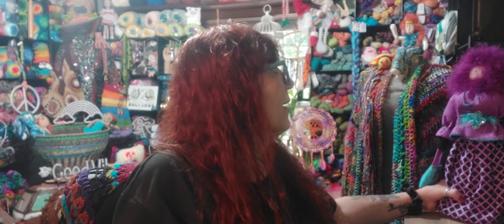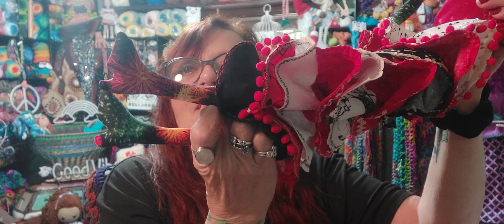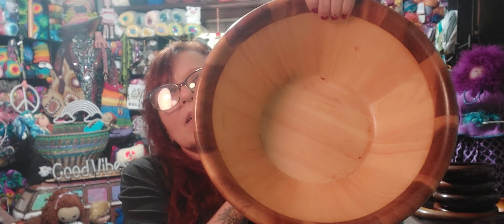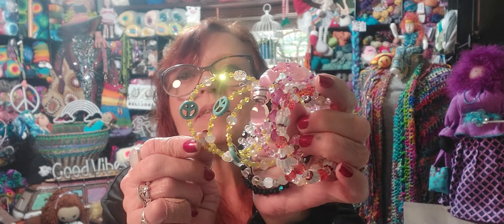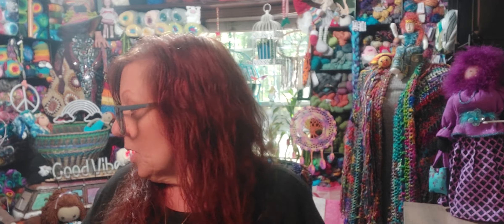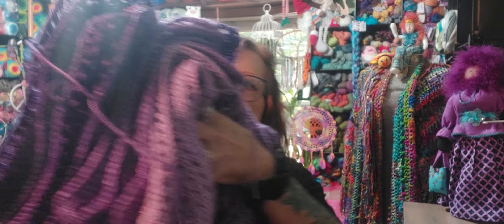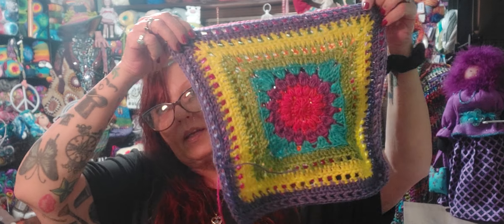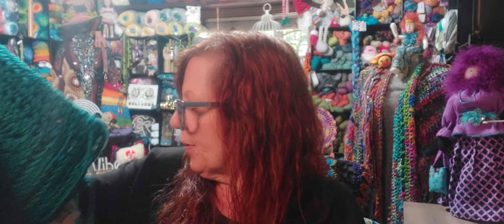MERCARI HAUL & WIPS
DON'T FORGET TO GIVE the THUMBS UP some love.
Sharing me out to your friends.  That would be awesome ♥️♥️

AMAZON WISHLIST -

FACEBOOK- Dee's Creative Hands Crochet ECT.

MUST BE 18 YRS OR OLDER

IF WINNER LIVES OUTSIDE OF THE 48 STATES I WILL SEND A GIFT CARD.

YOUTUBE IS NOT RESPONSIBLE IN ANY WAY.

EVERYTHING WAS PURCHASED BY MYSELF AND MARK.

MUST RESPOND WITH YOUR  YOUTUBE NAME IN SUBJECT LINE  ,  REAL NAME & HOME ADDRESS IN CONTENT OF EMAIL WITHIN 3 DAYS

NEW CRAFT DAY- 10%

DEE010

WISKF-
DEECREATIVE05OFF

PLETA.BG ( Stenli yarns)-
DEESCREATIVE5

ONEDAYSAVINGS -
DEECREATIVEO5OFF